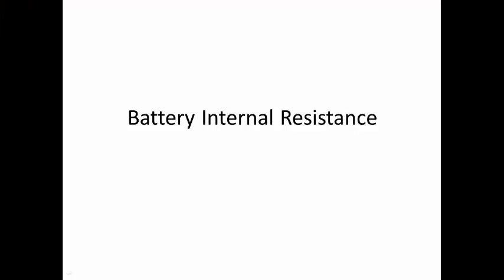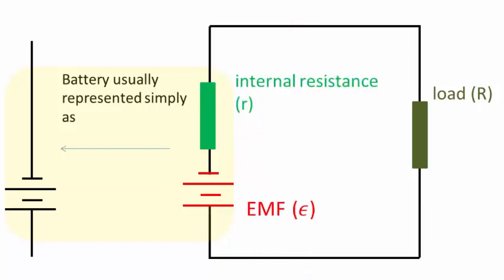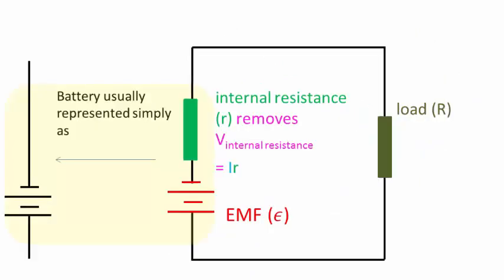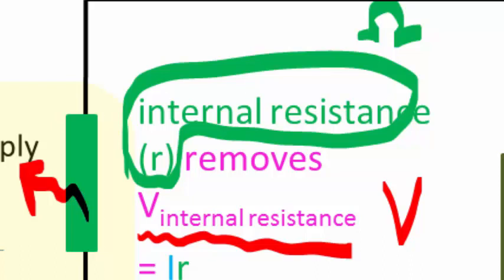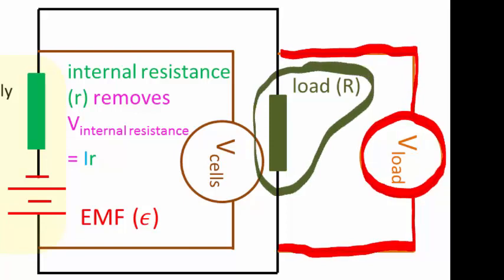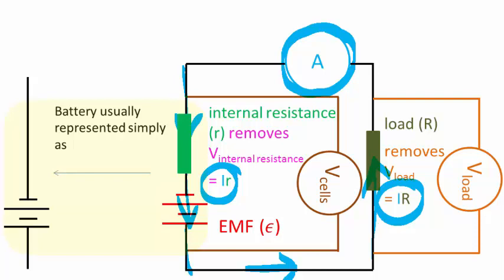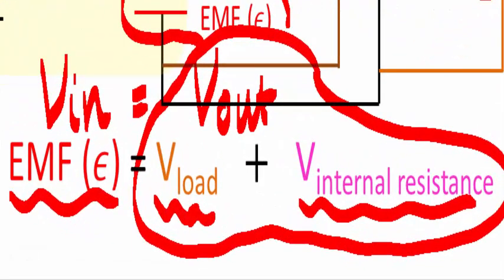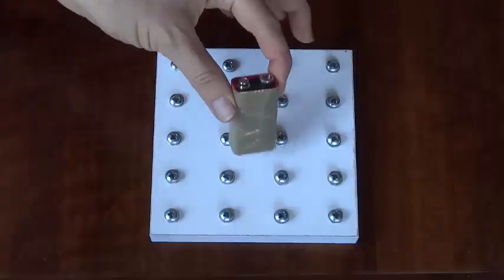Introduction to battery internal resistance